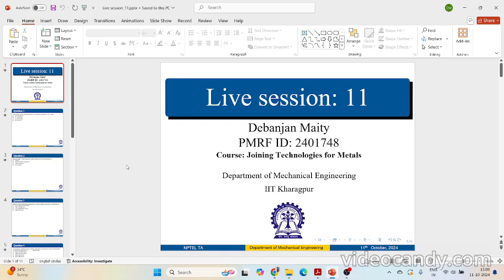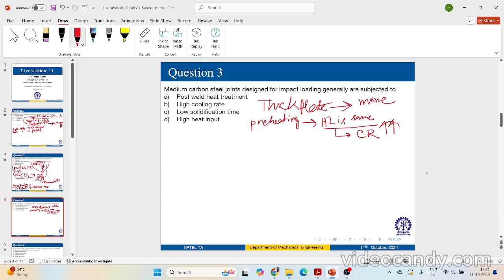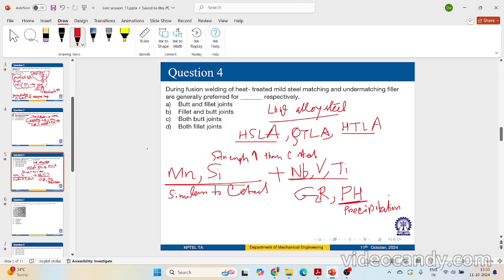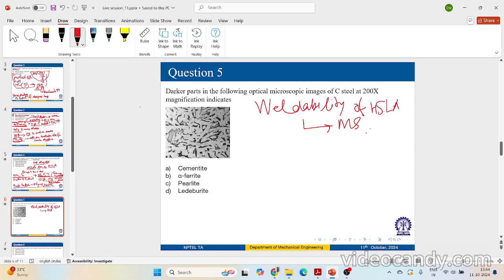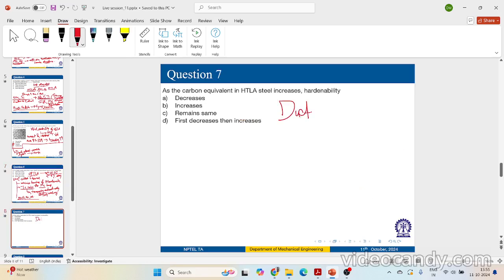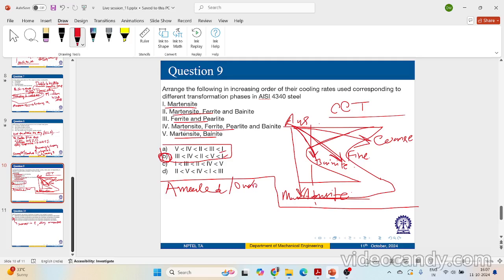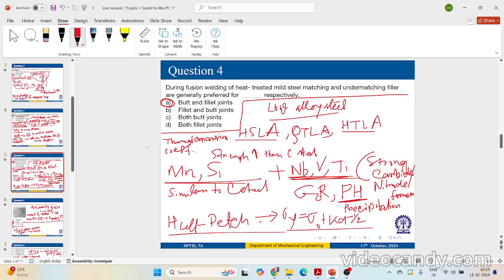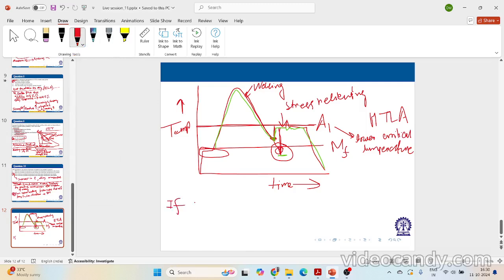Live session_11